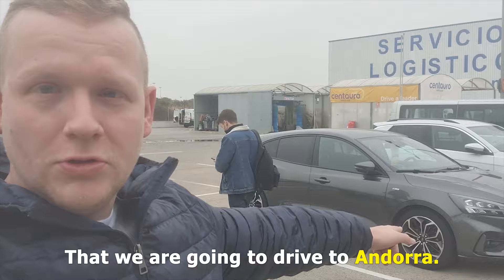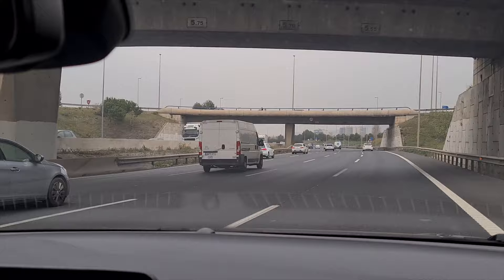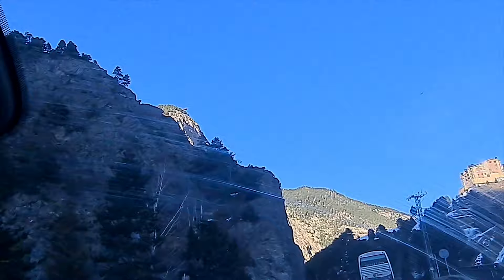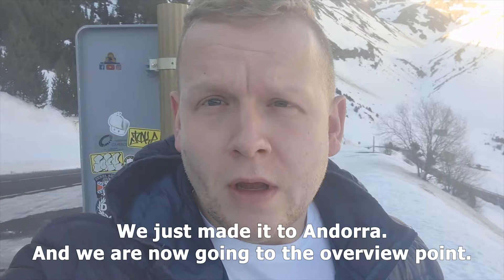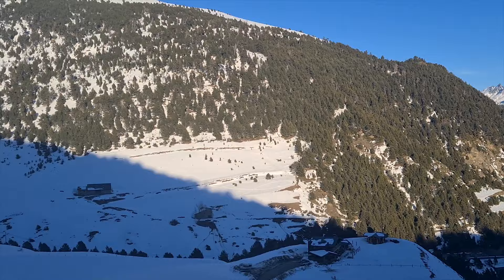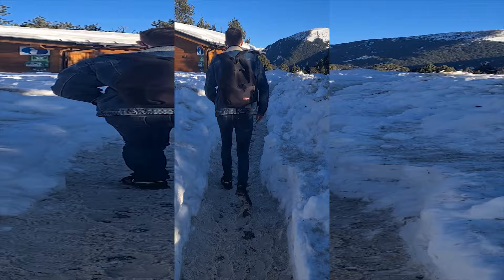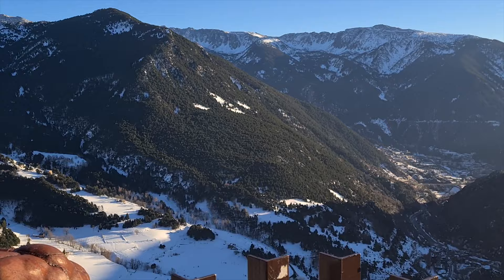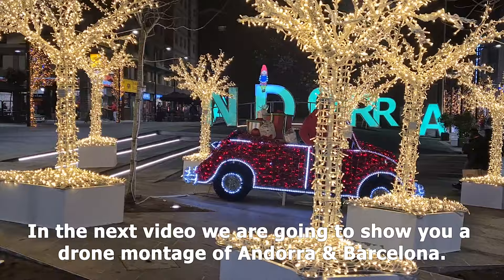Andorra la vella & Overview point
In this final vlog series of Barcelona & Andorra, we drove from Barcelona airport to Andorra. Here we explored the overview point and Andorra la vella
Song 1: Razvan Mitroi - Funky Nights